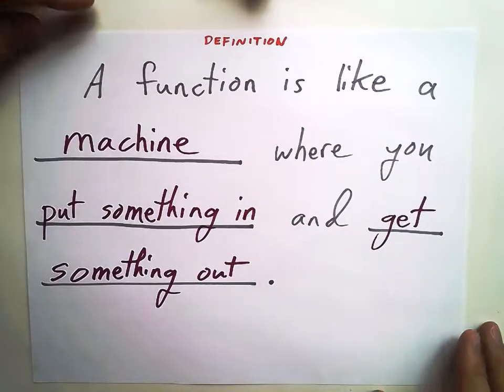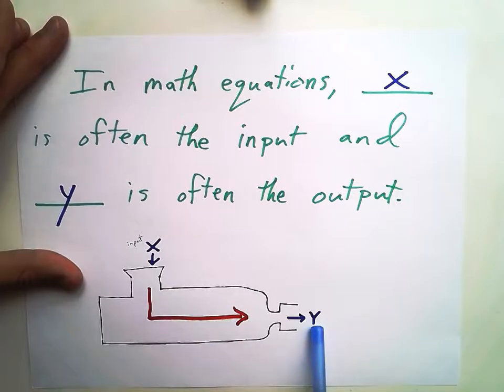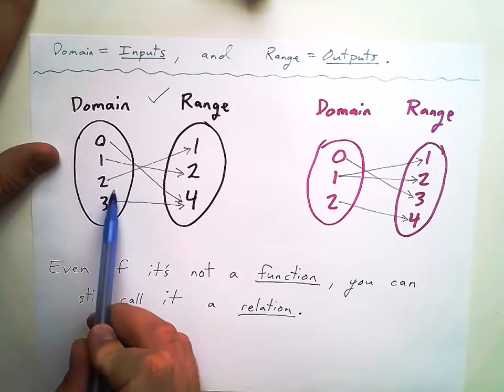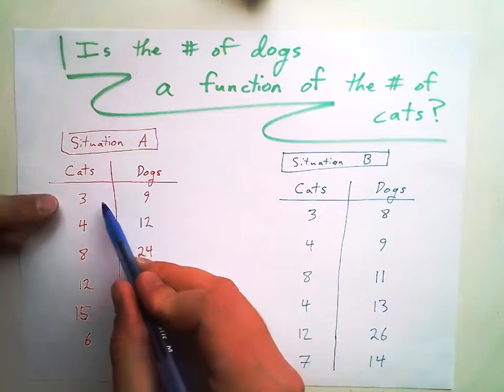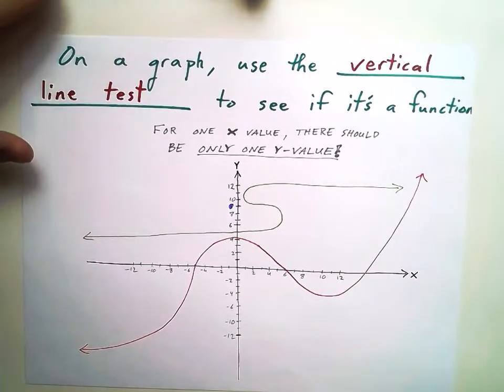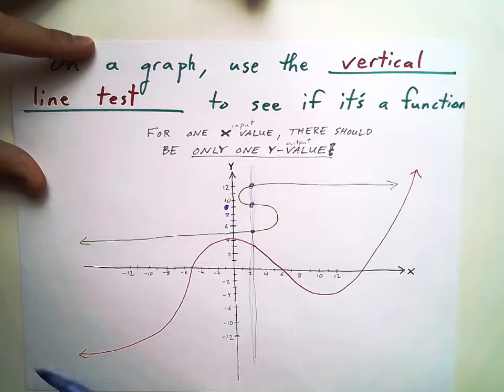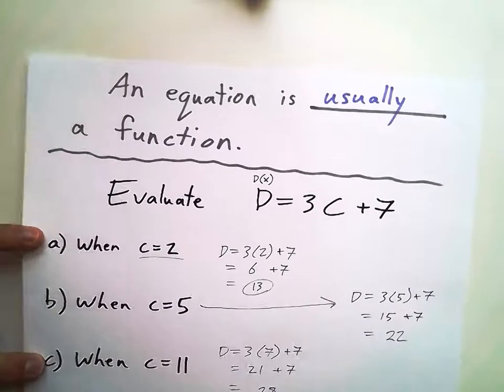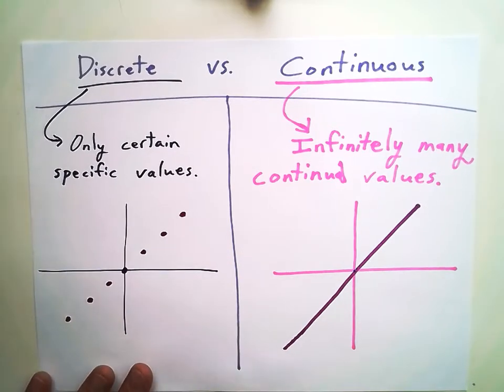1.3 - Functions (Math 1)